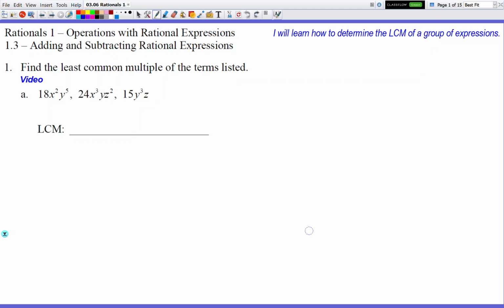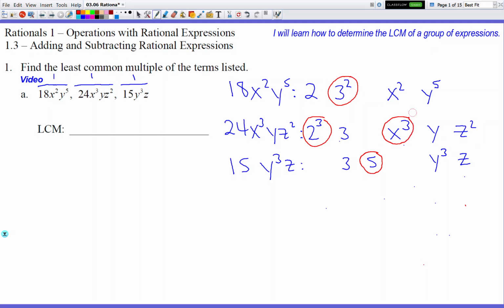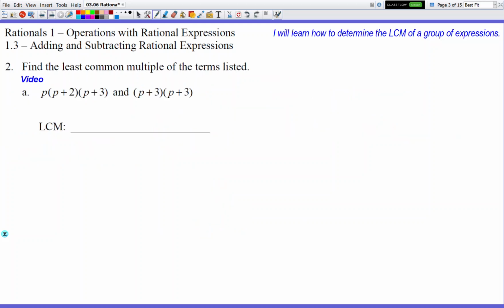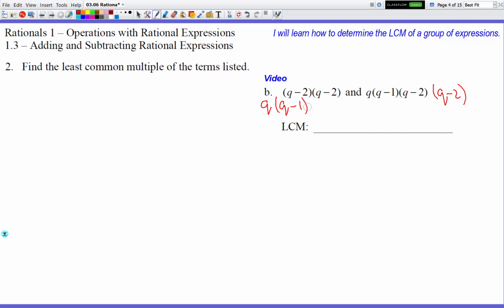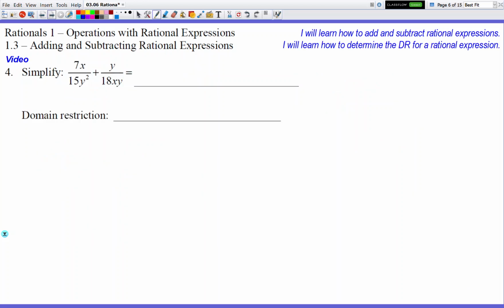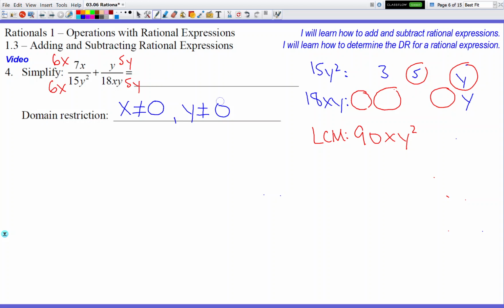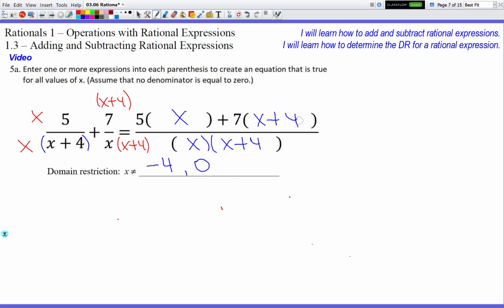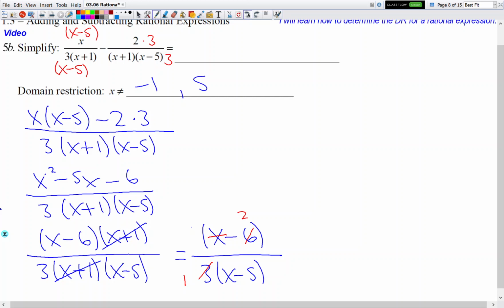Rationals 1 3 Adding and Subtracting Rational Expressions